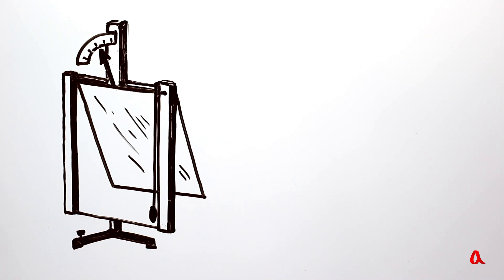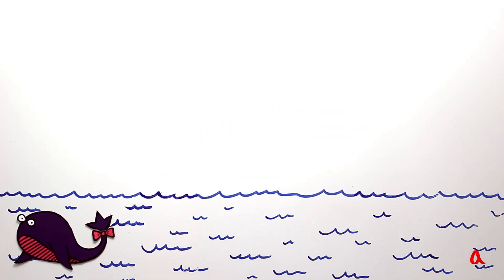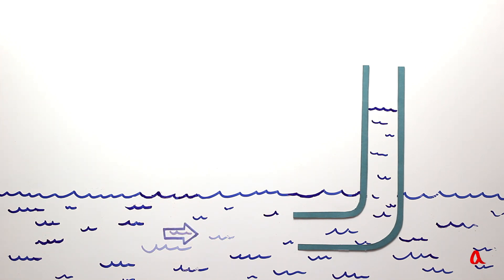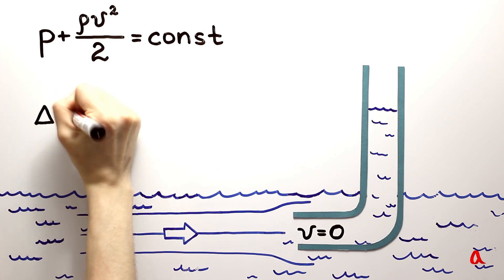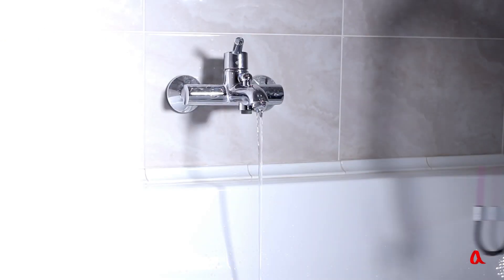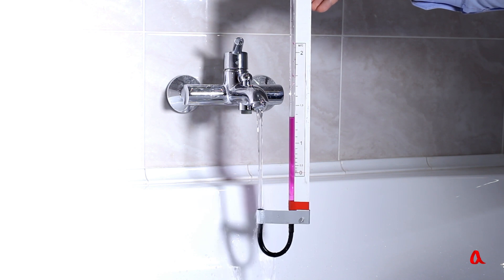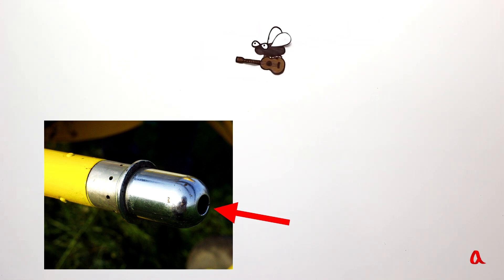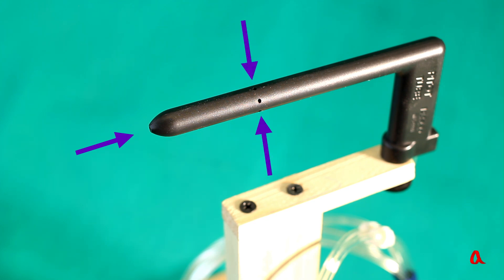Pitot tube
The pitot tube measures the excess pressure created by the air pressure and allows you to calculate the speed of the air flow relative to the aircraft, or, what is the same, the speed of the aircraft relative to the air.